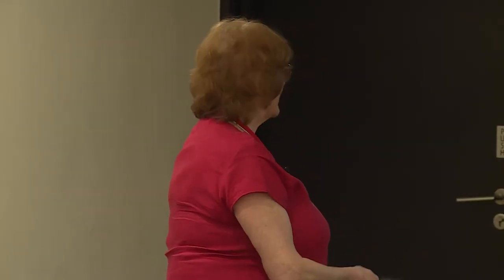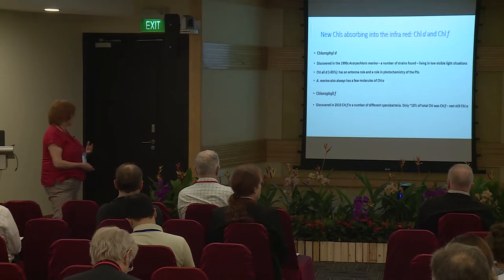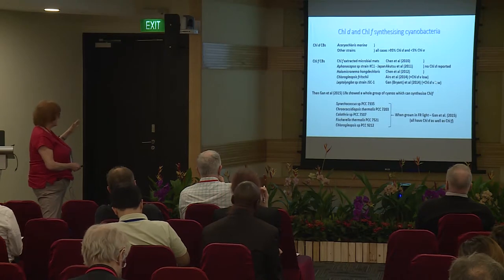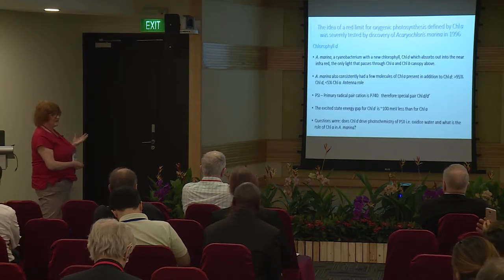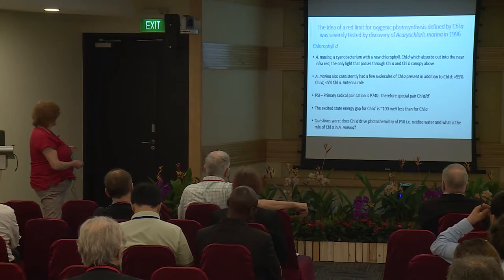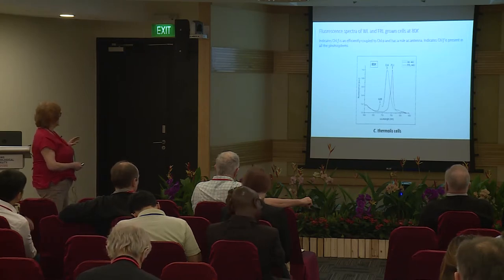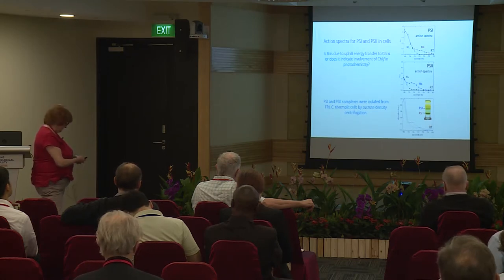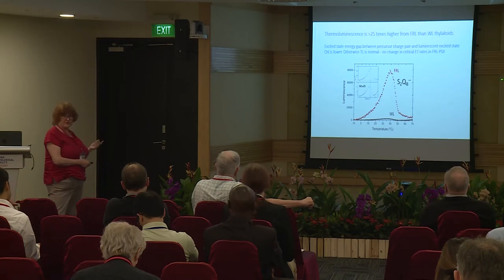Characterization of photosynthetic protein complexes from a chlorophyll -Alison Telfer